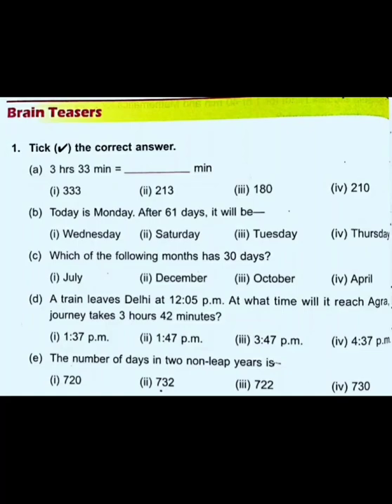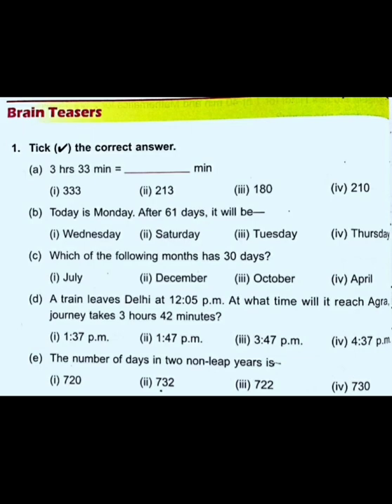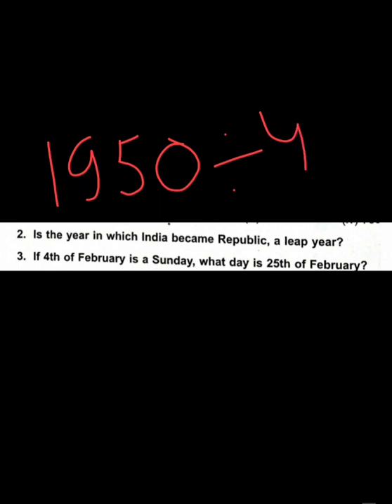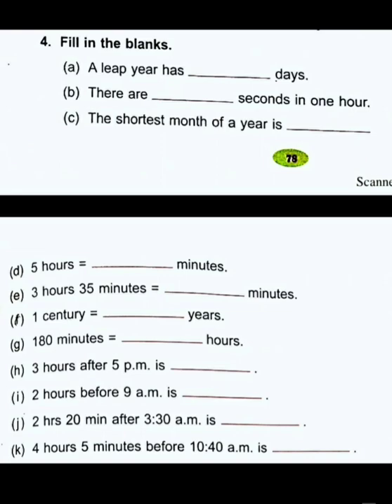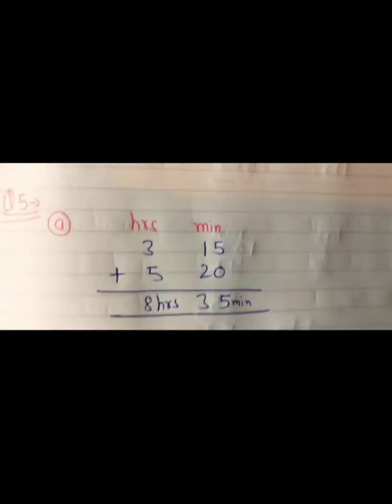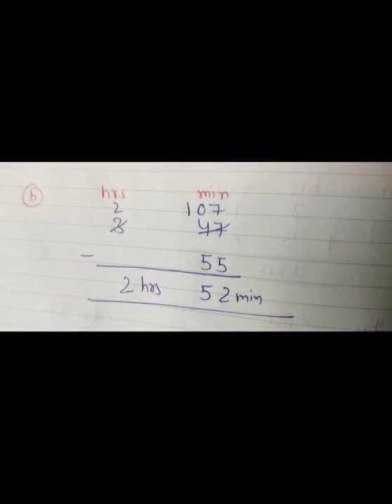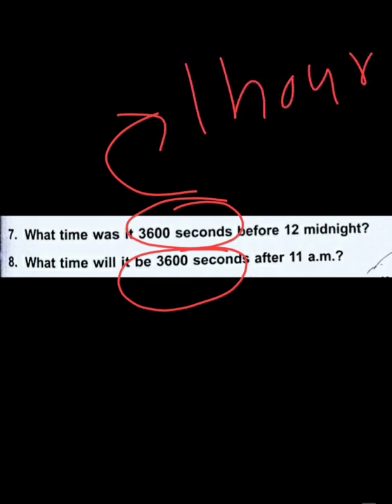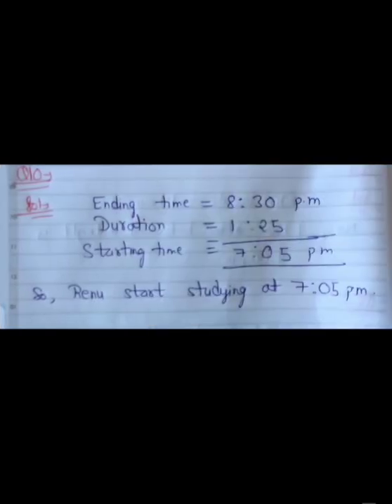DAV Class-IV, Mathematics ( U-8) (Brain teaser)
Solution of brain teaser of time and calendar